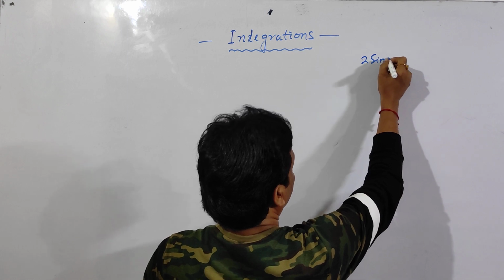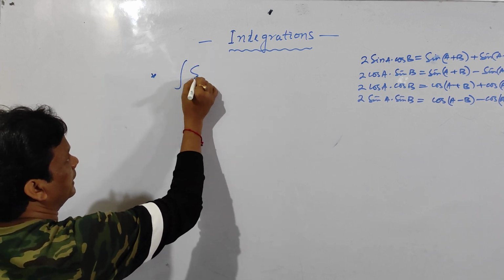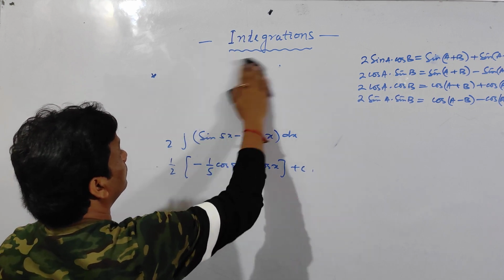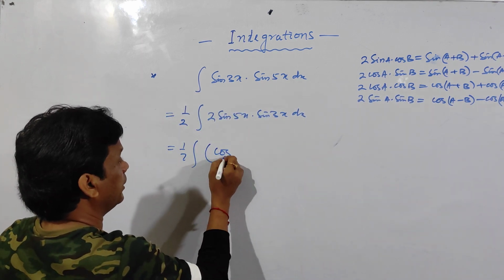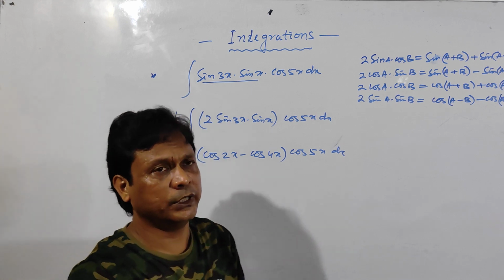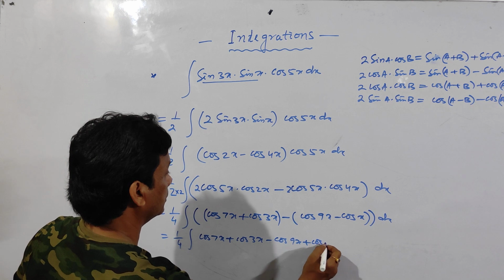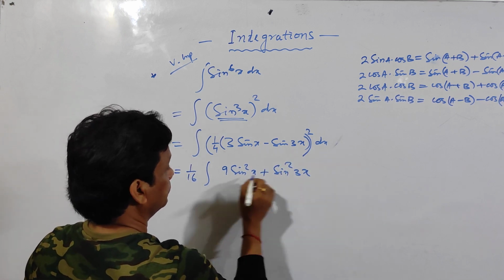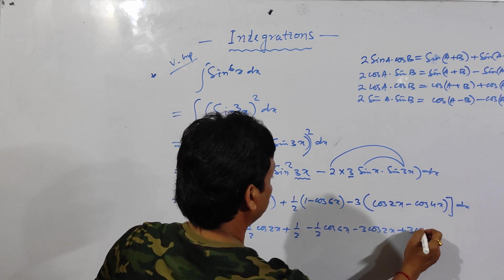Integration Magical Trick-8 for class XII,JEE,GATE,NET etc. Khillar's Advanced Classes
Questions on integration Magical Trick-8